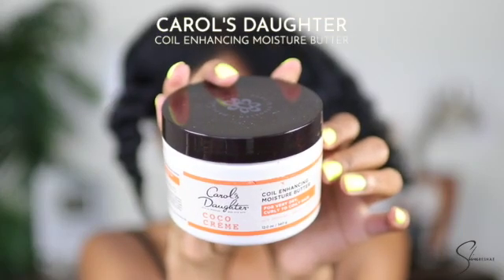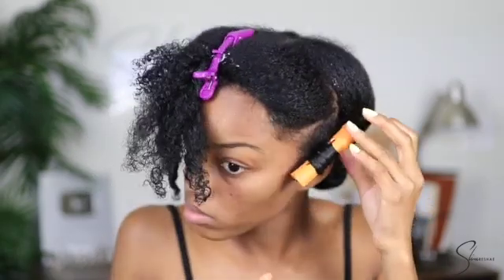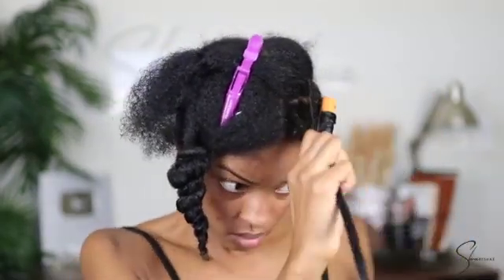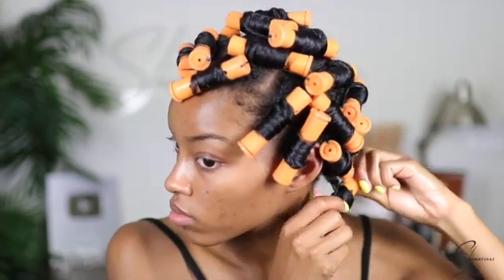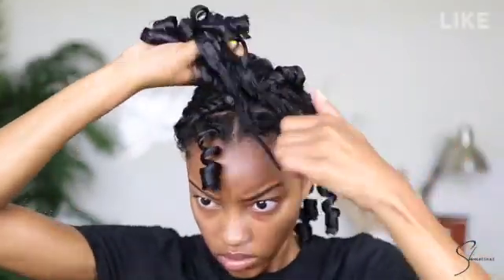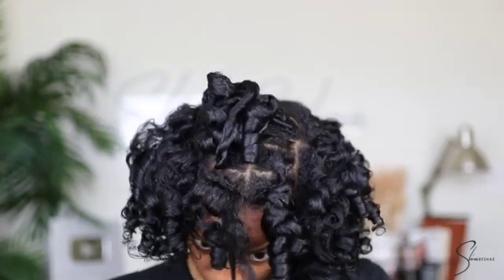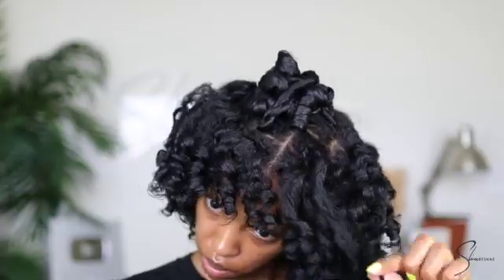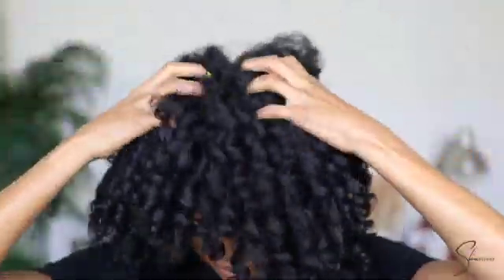ORANGE PERM ROD SET ON WET NATURAL HAIR | Slim Reshae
Today’s video I tried a new method (new to me) to achieve this perm rod set on wet natural hair. Usually I do it on stretched hair so this was a first for me! Please let me know what other natural hair videos you want to see in the comments! I hope you guys enjoy this video and until next time…  xoxo, slim

HELPFUL TIMESTAMPS:
0:00 - Start of Video
0:35 - Styling My Hair
3:00 - Taking Down Perm Rods
4:16 - Separating The Curls (also mentioned how many perm rods were used)
6:28 - Finished Look
7:19 - Product Review / FAQ
PRODUCTS USED:
► bread hair oil
► orange perm rods

FREQUENTLY ASKED QUESTIONS:
► Final Cut Pro X What camera do you use?